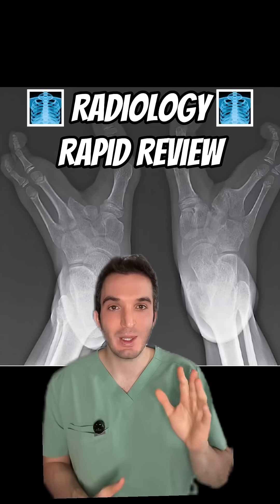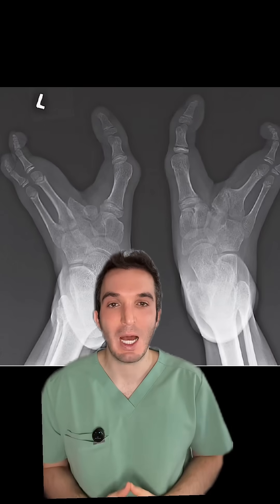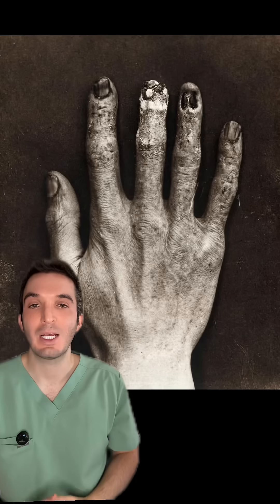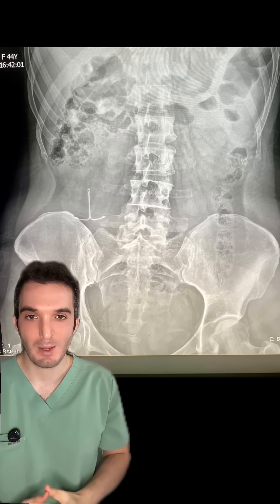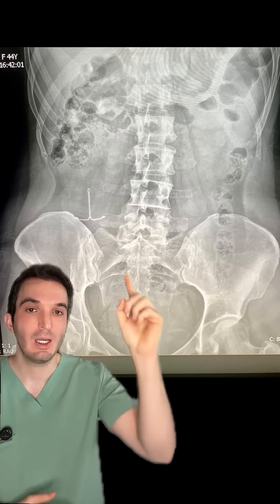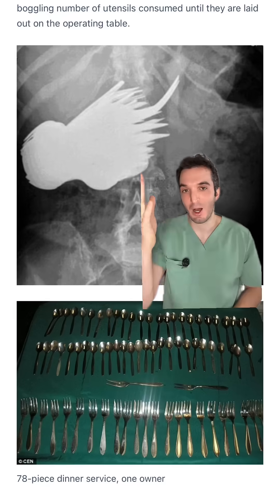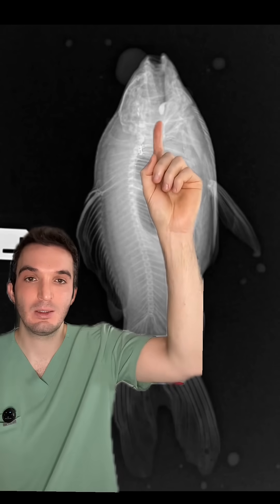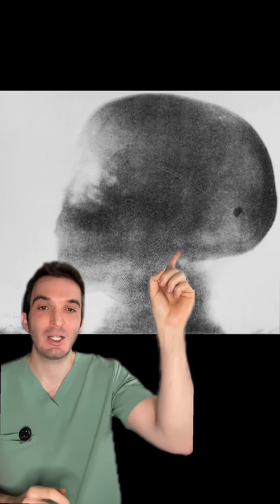10 awesome radiology cases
Case 1 - Foot xray from the Vadoma tribe of Zimbabwe
Case 2 - Photograph of an x-ray technicians hand from London 1900
Case 3 - Missing IUD identified in the abdomen
Case 4 - Patient swallows an entire dining room service set
Case 5 - Fish swallows a pebble
Case 6 - X-ray from 1897 used to localize an intracranial bullet
Case 7 - Infant with polydactyly Case
8 - X-ray of a foot with embedded wine glass stem Case
9 - Foreign body
Case 10 - Zucchini foreign body